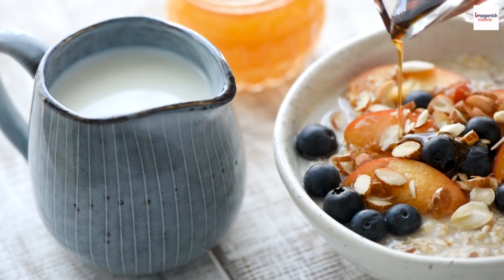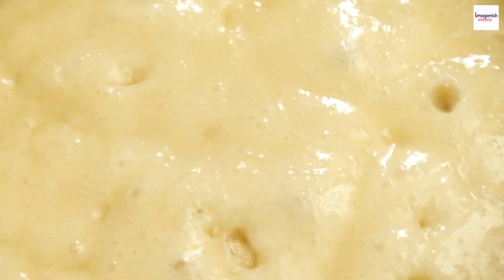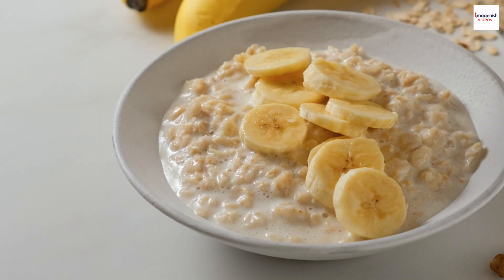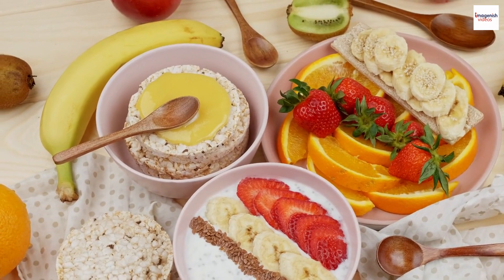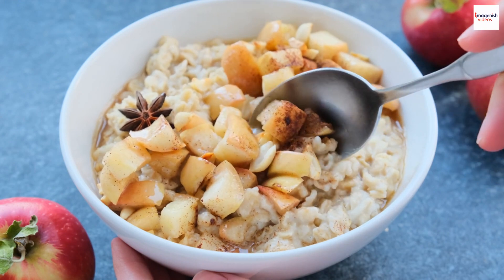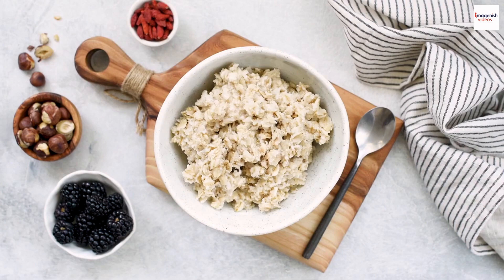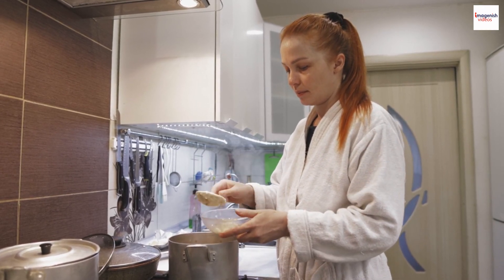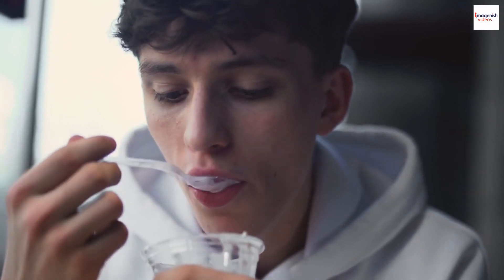Unveiling the Secrets of Russian Guryev porridge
Guryev porridge is a traditional Russian dish, known for its rich and creamy texture. It is made from semolina cooked in milk and layered with a mixture of caramelized nuts, dried fruits, and sometimes fresh fruit, creating a sweet and indulgent treat. The dish is often baked to form a golden crust and is named after Dmitry Guryev, a 19th-century Russian finance minister who was a noted gourmand. Guryev porridge is typically served as a dessert or a festive dish, reflecting the opulent culinary traditions of Russia's past.